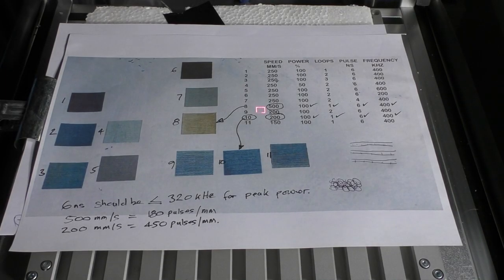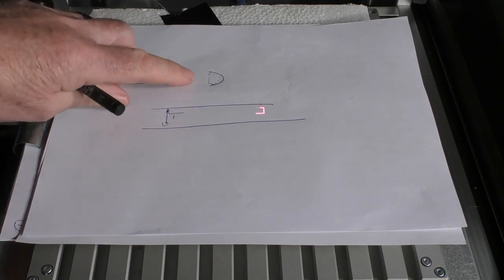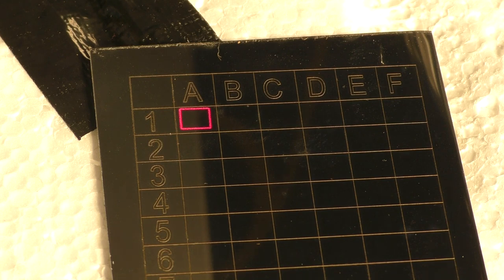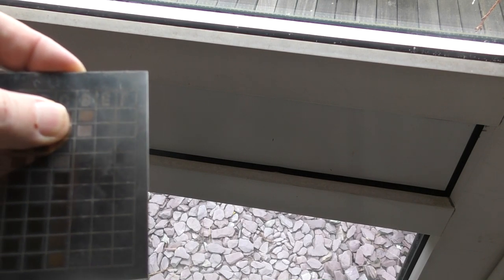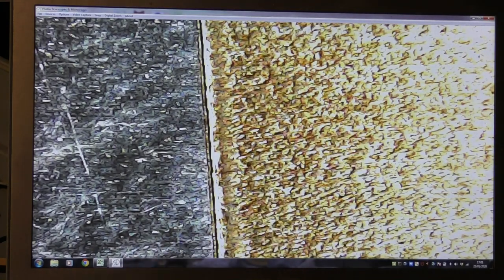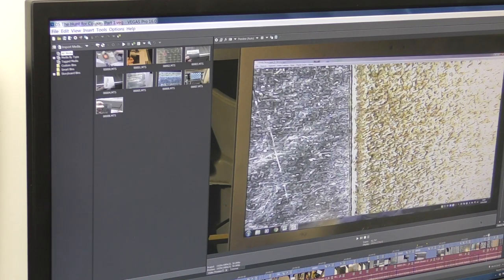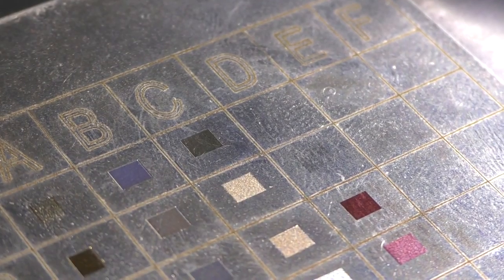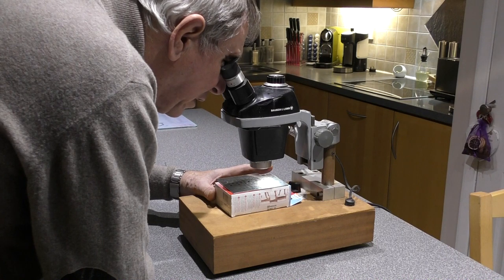Fiber Laser Learning Lab 07 The Hunt for Colours Part 2